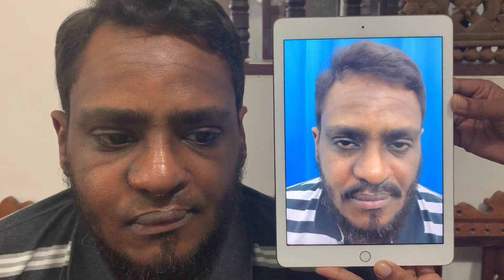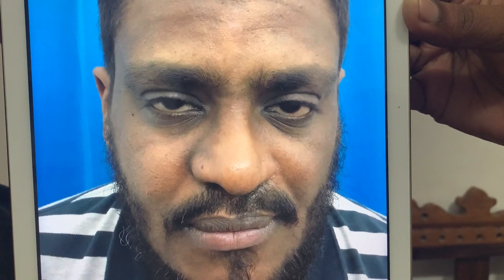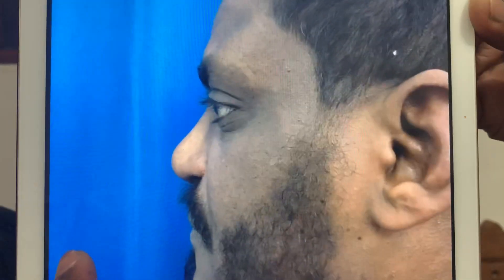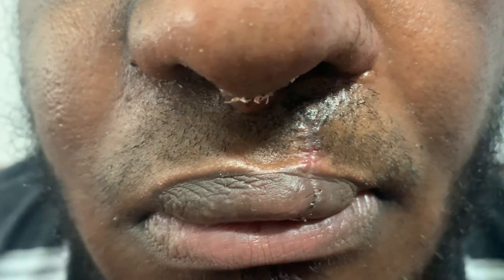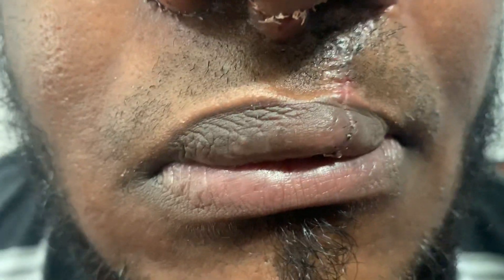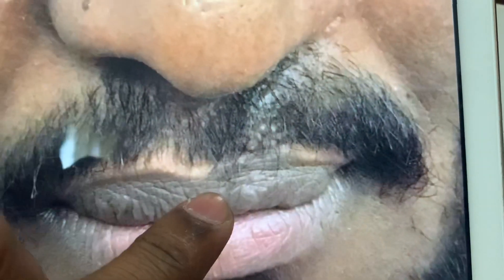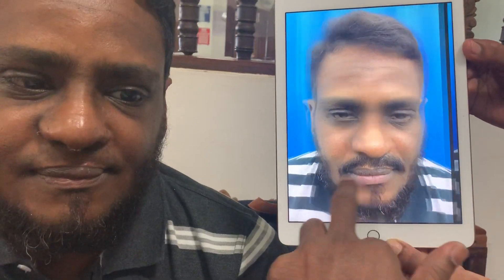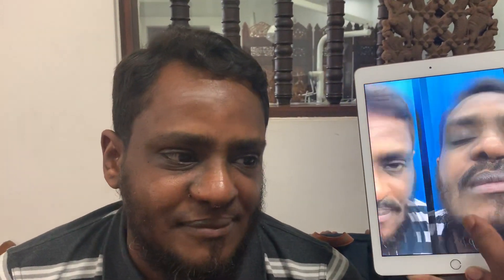Secondary or revision Rhinoplasty with lip revision for this patient from Sudan in South India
A total facemakeover was done by dr. Sunil Richardson and his craniofacial team, here at Richardsons, South India.
Not only was the nose reshaped ( as his nose surgery was done earlier in Saudi Arabia ), but also lip revision was done to match the white roll. Earlier, his underbite was corrected by doing the best treatment for that, Anterior Maxillary Advancement.
He is so happy that his entire face has changed for the good after the procedures herein Nagercoil, TamilNadu, South India.